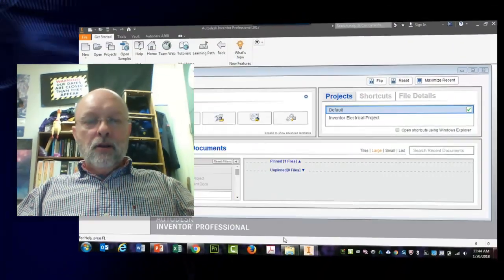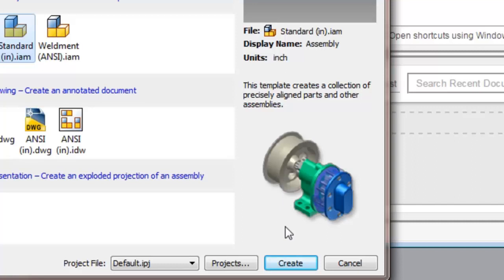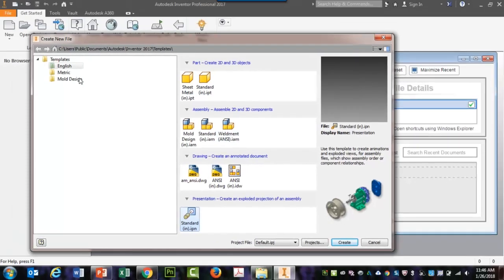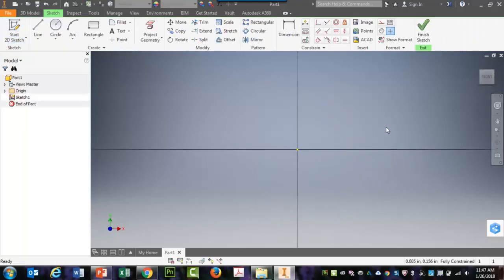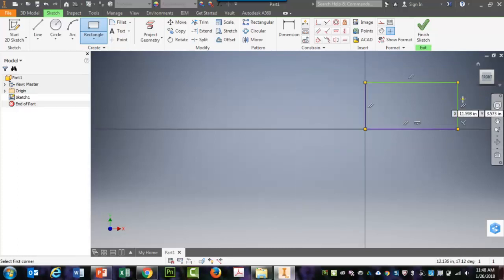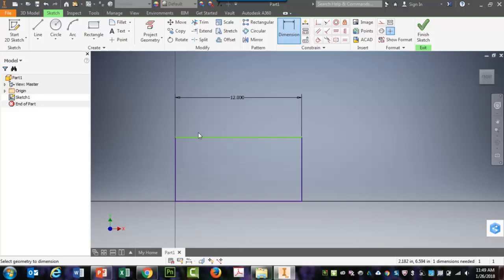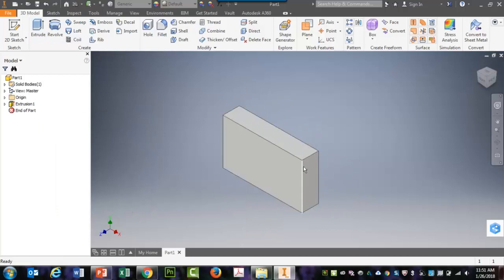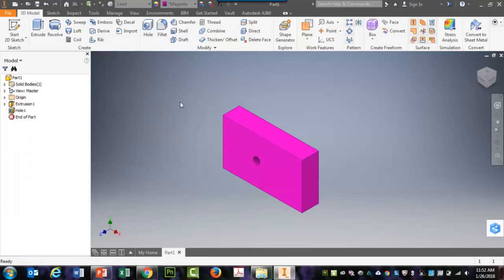Intro to Inventor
Short intro on how to use Inventor